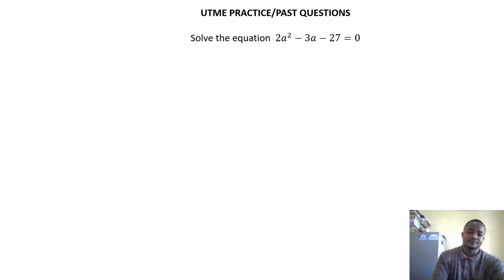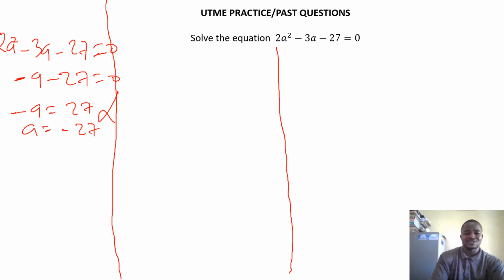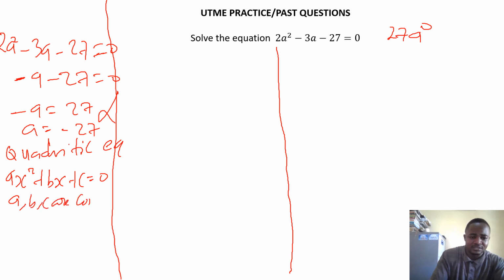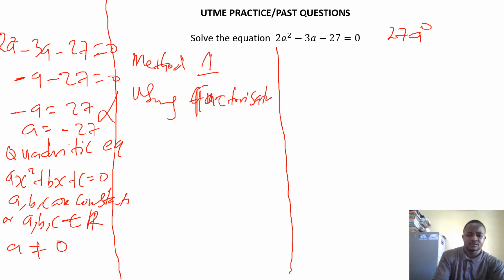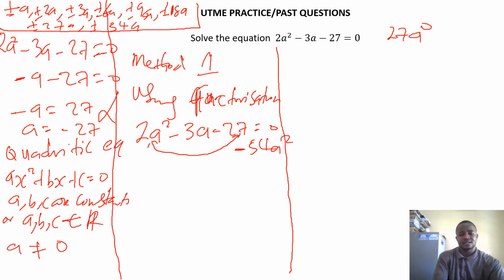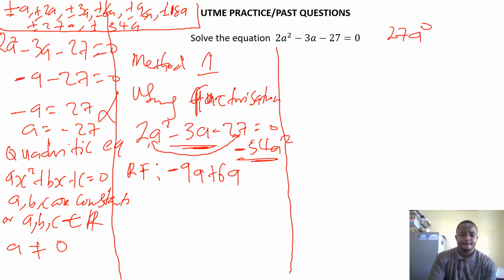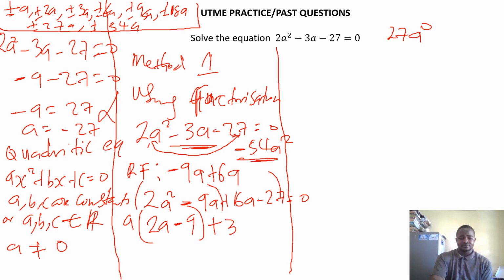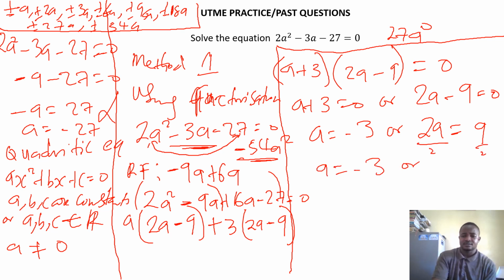UTME Past Question